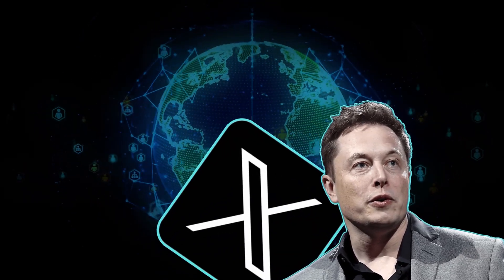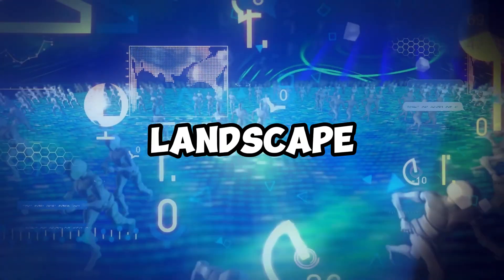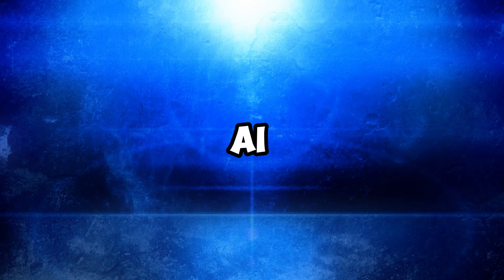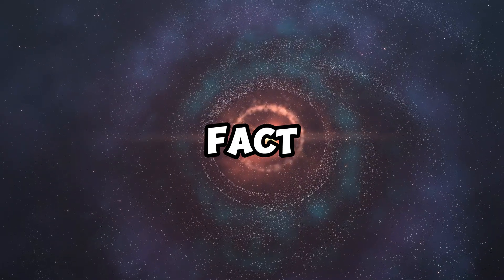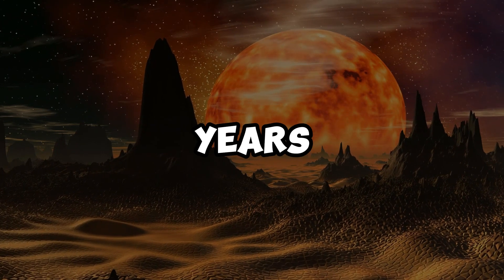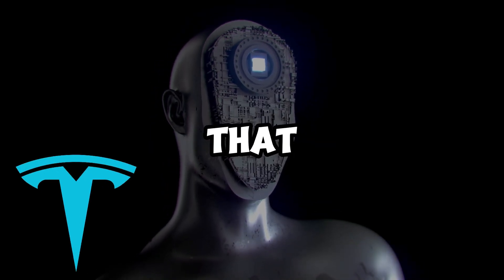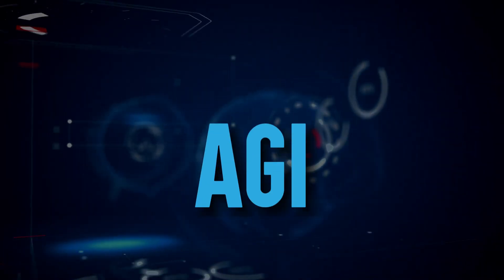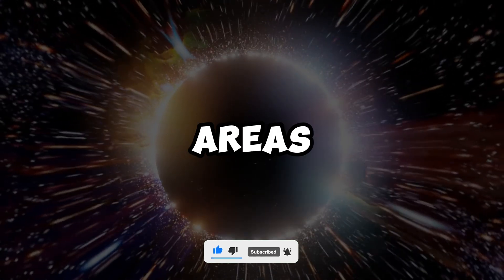Can Elon Musk's X.AI Transform AI and Unravel Universe's Mysteries with Tesla?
Join us as we dive into the groundbreaking venture led by Elon Musk, X.AI! Discover how this extraordinary project aims to redefine the world of AI and uncover the deepest truths of the universe. We explore Musk's vision for a super-smart AI, Tesla's role in real-world AI leadership, and the potential collaboration between the two giants. Could X.AI hold the key to solving mysteries like the Fermi Paradox and the Riemann hypothesis? Learn more about the future of artificial intelligence and the quest for universal knowledge in this thought-provoking video.

Welcome to Investology101, where we explore the exciting ai revolution with different large language models and natural language processing. If you're looking to learn more about artificial intelligience or deep learning, we'll be reporting on different ai tools and ai news such as Openai ChatGPT.